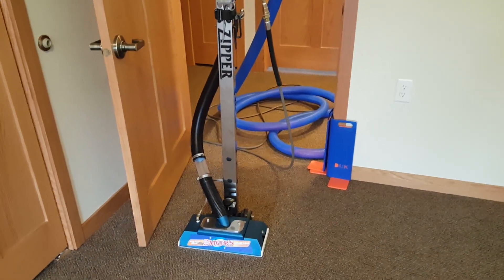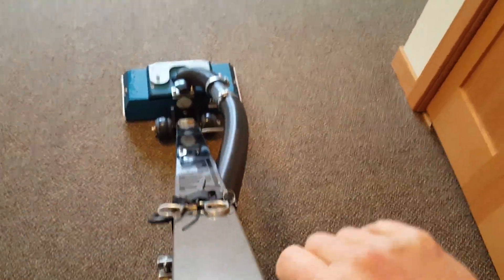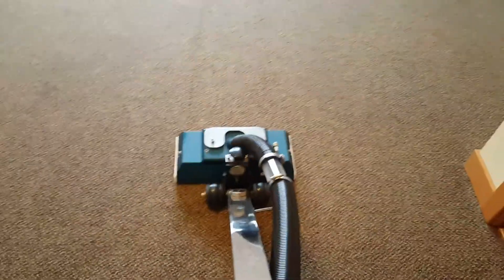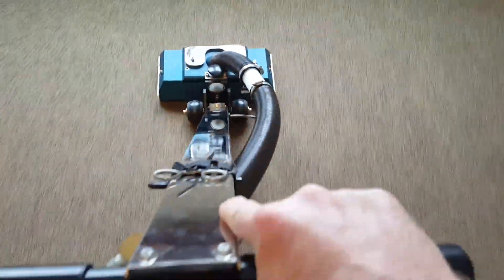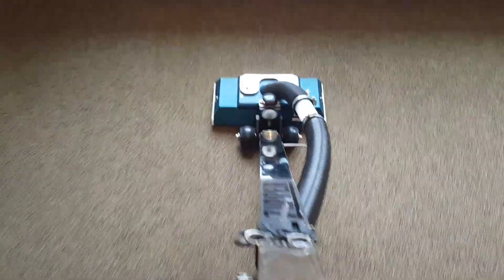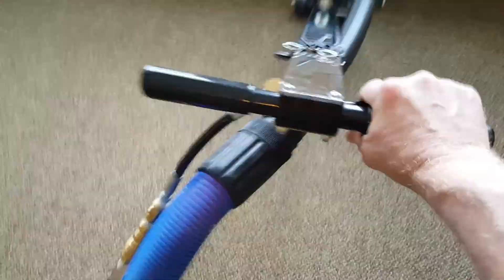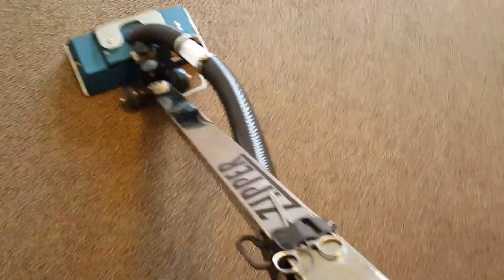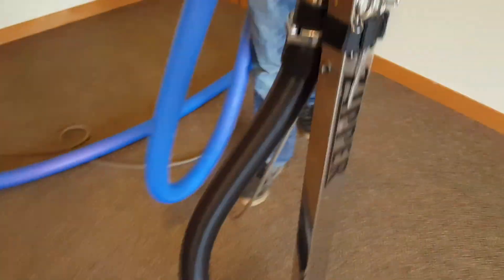Trigger use of Zipper Wand with Saiger's Steam Clean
Trigger use of Zipper Wand with Saiger's Steam Clean.. And also how we do our cleaning and dry passes with the Zipper Wand.